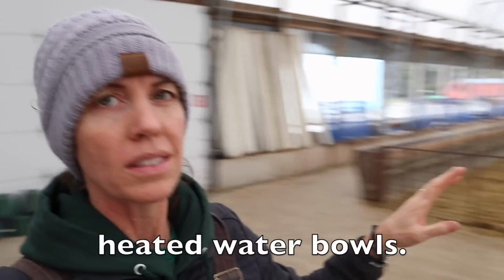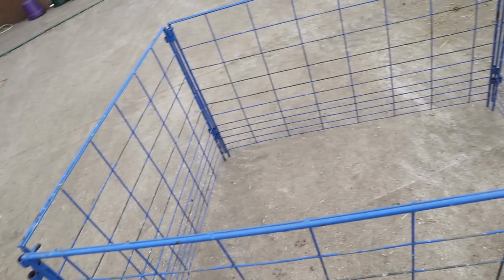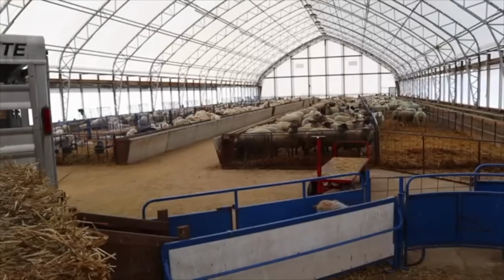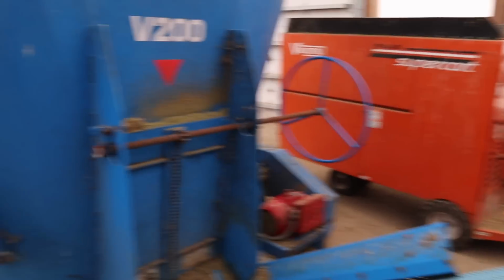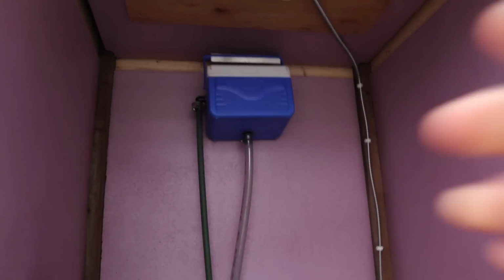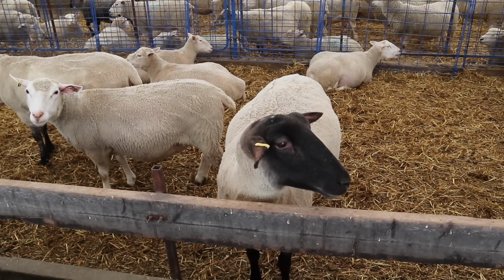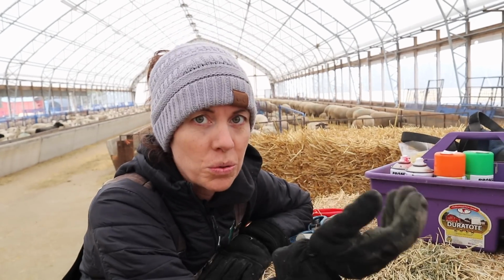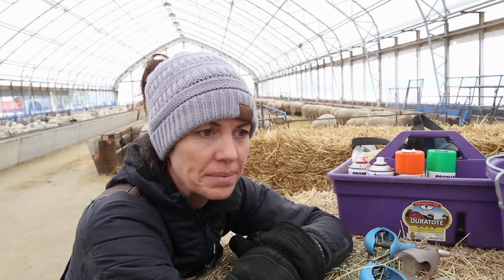THESE ARE A FEW OF MY FAVOURITE THINGS! (Sheep Equipment Tour 2020): Vlog 259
Part three of our farm tour series!
Until you go around with a camera to capture all the equipment you've accumulated over the years, you have NO IDEA just how much you really use!

In this video, I tried to show all the equipment I use on the sheep farm.
From hay equipment, to manure spreaders...
From water bowls to lambing pens.
I tried to capture just how much equipment gets used on our farm.

*NEW*⬇️⬇️
Mail:
N0M 1X0